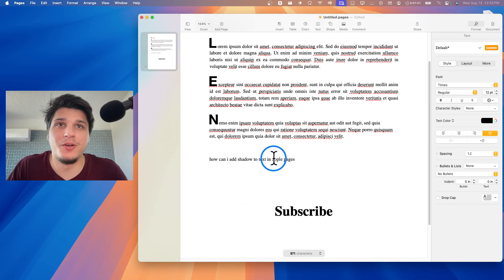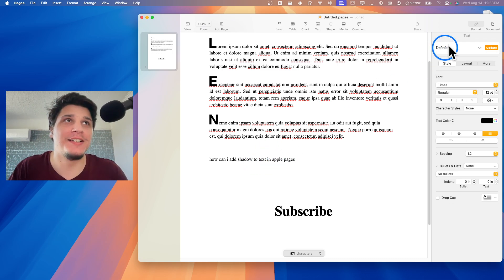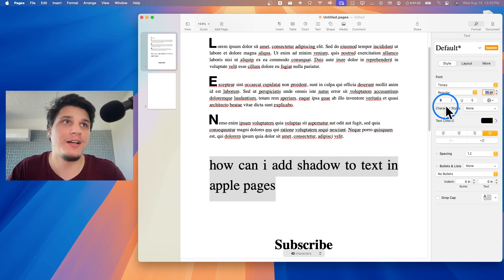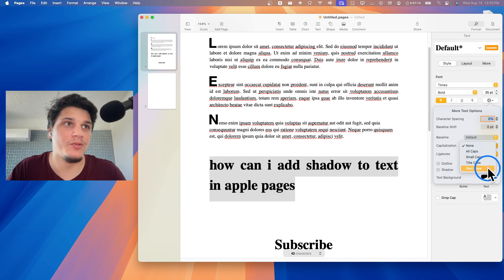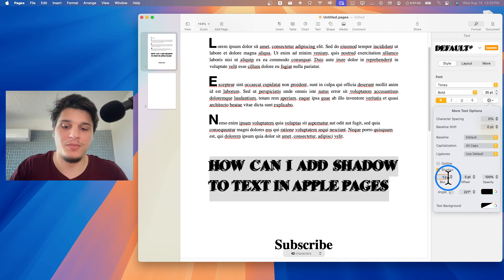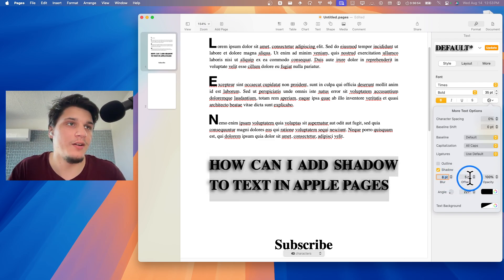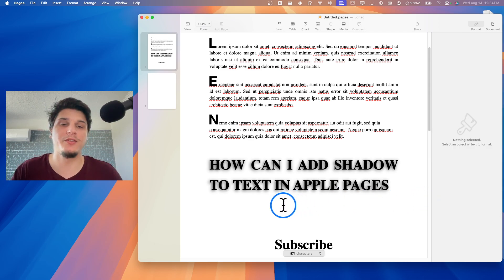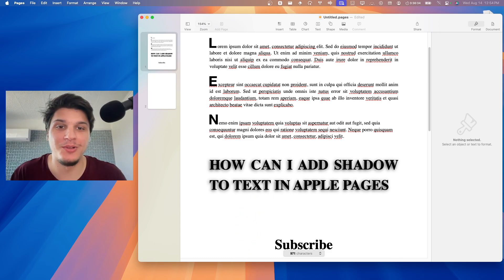How Can I Add Shadow To Text In Apple Pages Apple Pages Tutorial